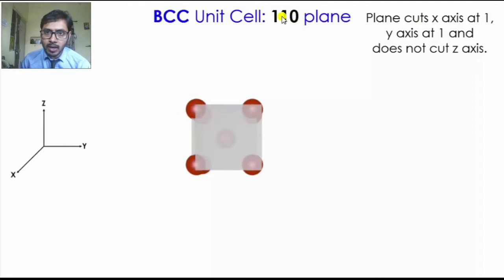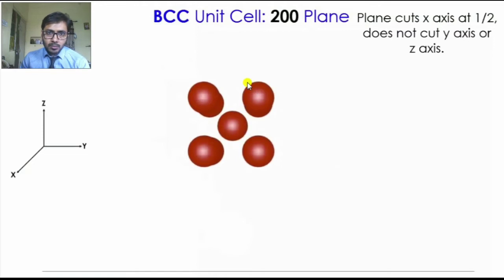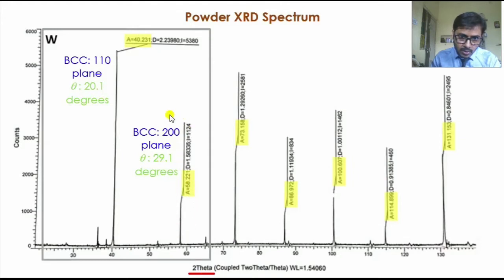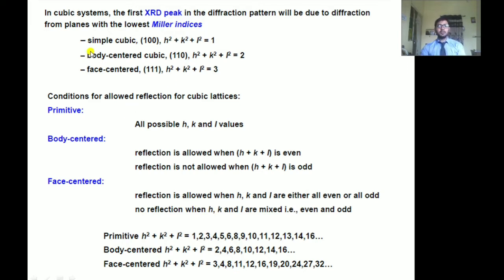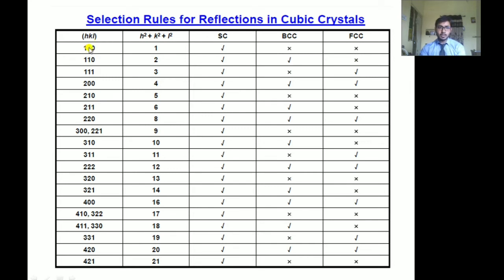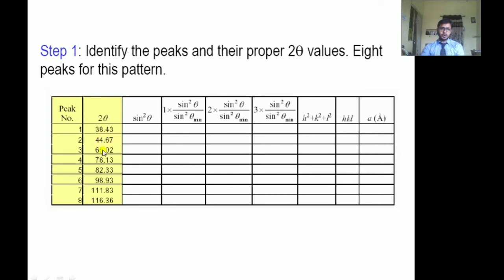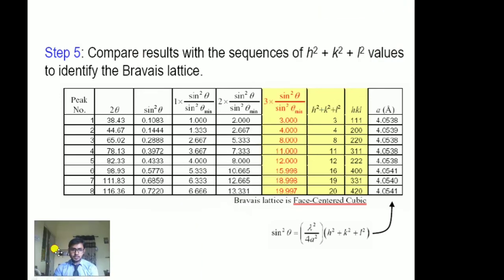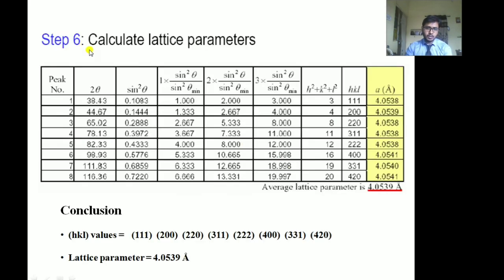Determination of Crystal Structure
Indexing the XRD data